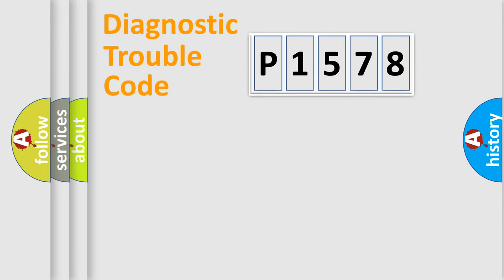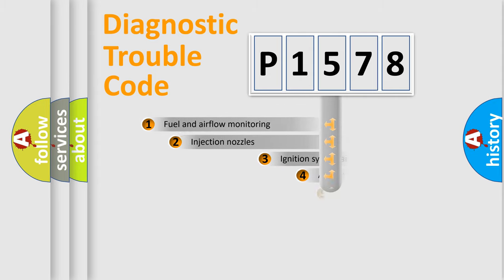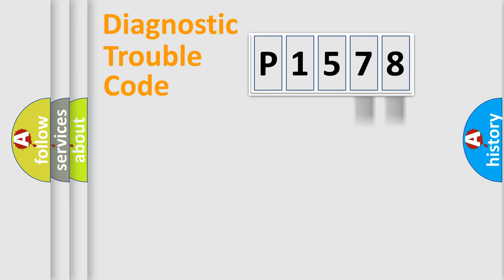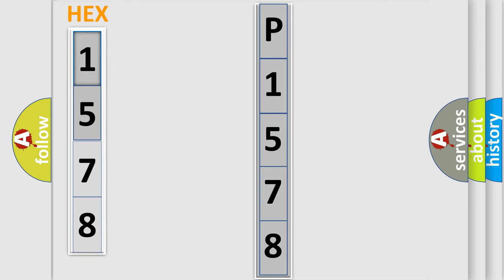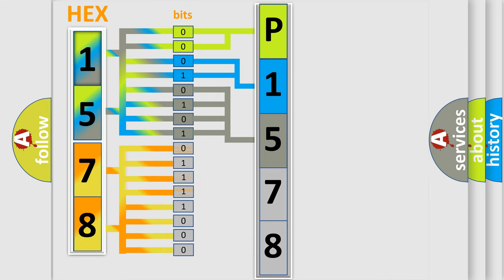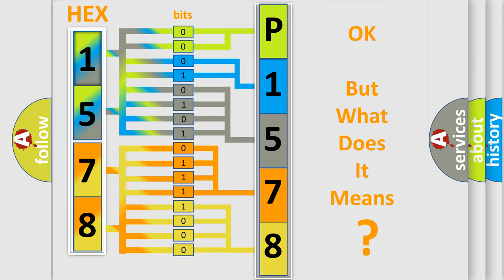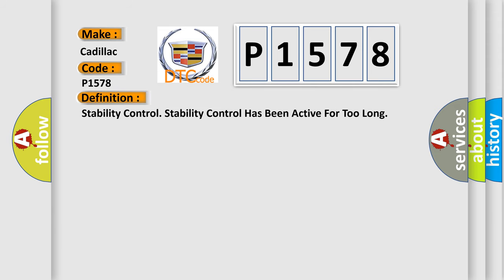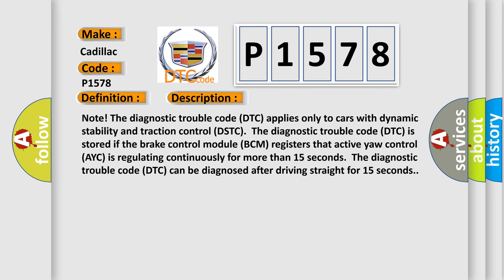DTC cadillac P1578 Short Explanation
Contents:
0:21 Basic DTC analysis according to OBD2 protocol standard.
1:48 Insight into programming
2:58 A diagnostically understandable description of the Diagnostic Trouble Code
3:05 Basic error definition

Make:
Cadillac
Code:
P1578
Definition:
Stability Control. Stability Control Has Been Active For Too Long
Description:
Note! The diagnostic trouble code (DTC) applies only to cars with dynamic stability and traction control (DSTC).The diagnostic trouble code (DTC) is stored if the brake control module (BCM) registers that active yaw control (AYC) is regulating continuously for more than 15 seconds.The diagnostic trouble code (DTC) can be diagnosed after driving straight for 15 seconds.
Cause:
Incorrectly installed steering wheelIncorrect wheel alignmentLoose or incorrectly installed body sensor cluster stability sensor (BSC)The body sensor cluster stability sensor (BSC) is not functioning.